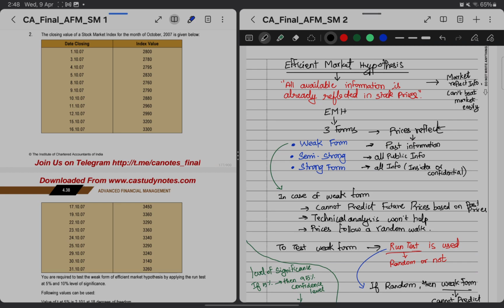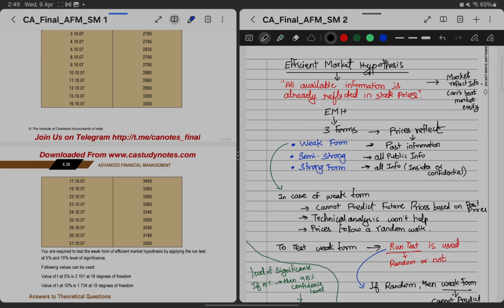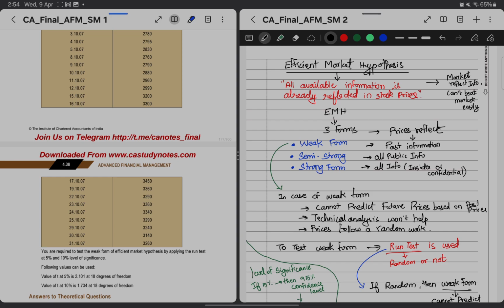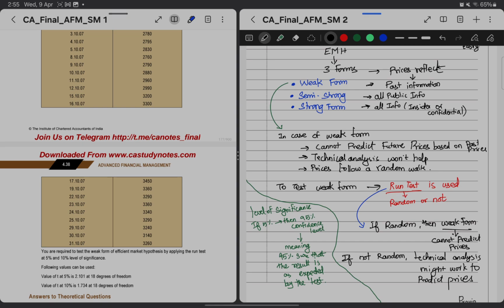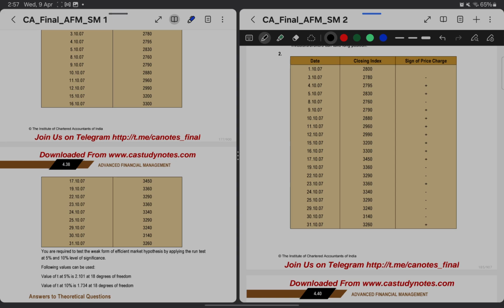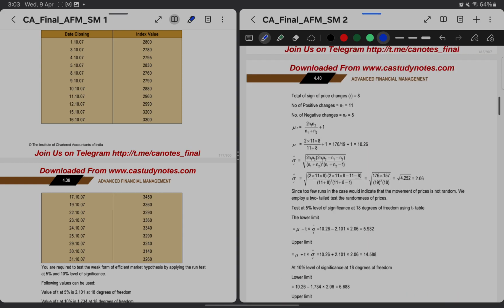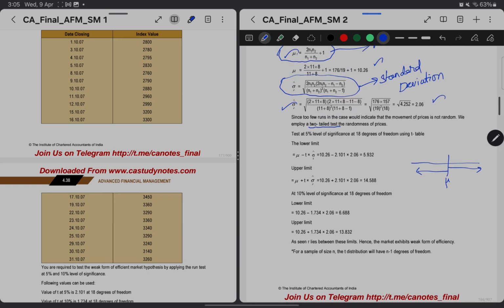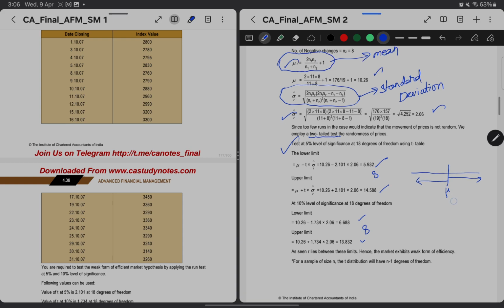CA FINAL AFM REVISION II CHAPTER 4 (Security Analysis ) II PRACTICAL QUESTION 2 II ENGLISH